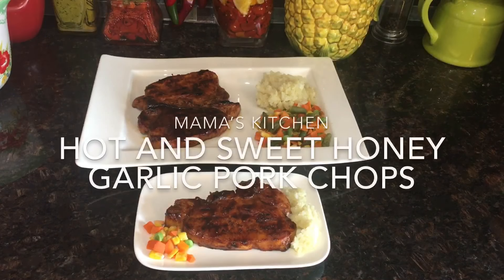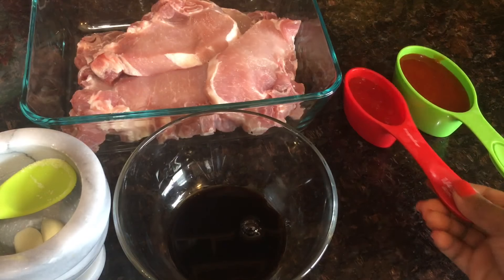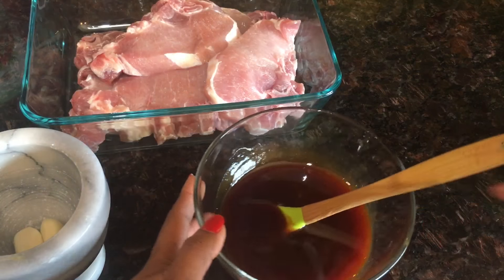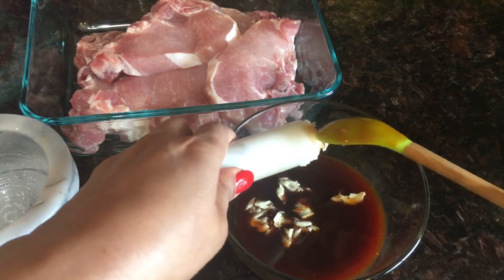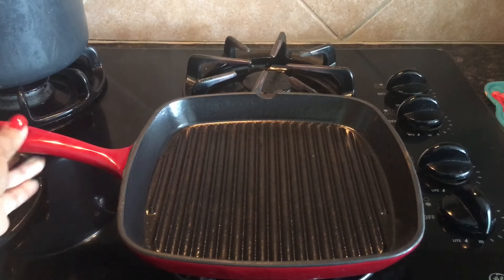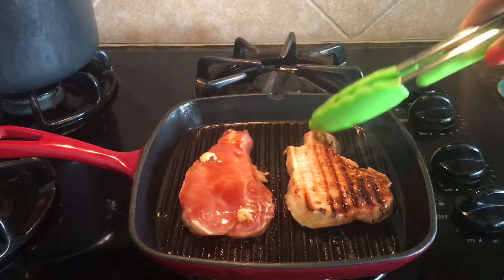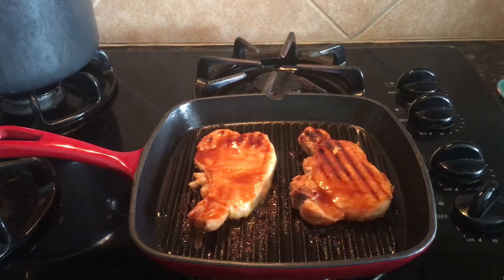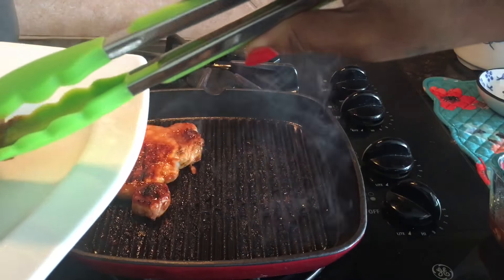How To Make Hot and Sweet Honey Garlic Pork Chops